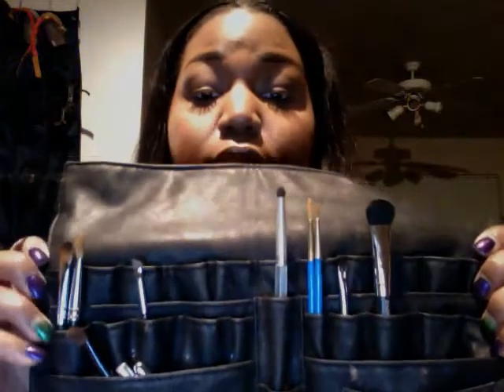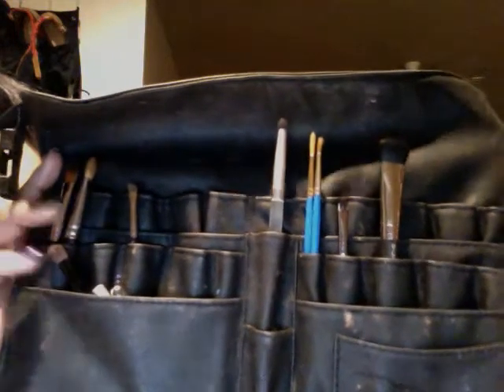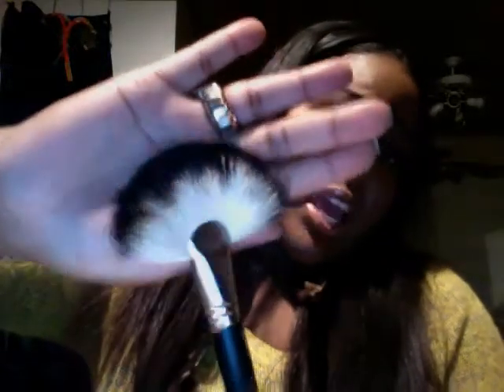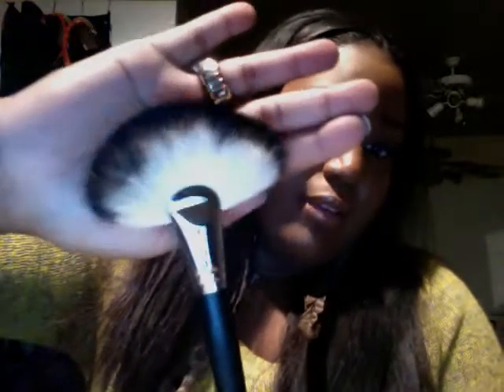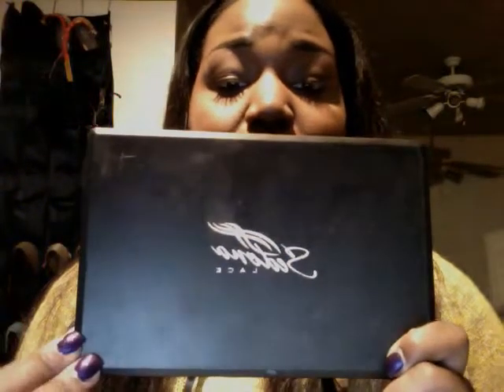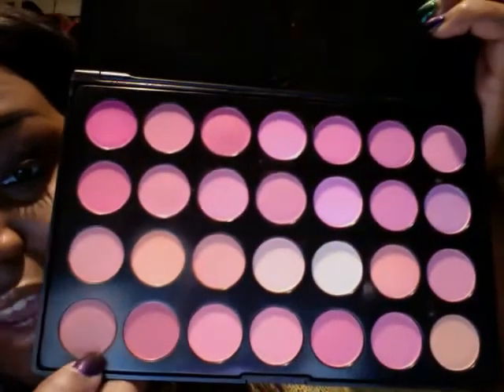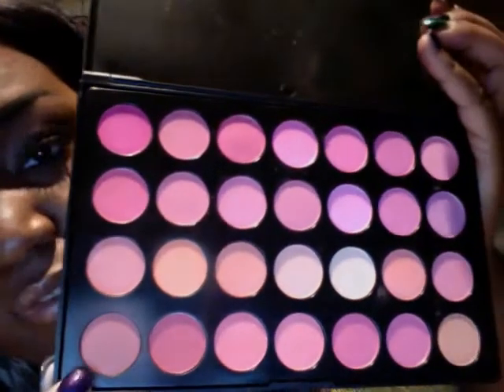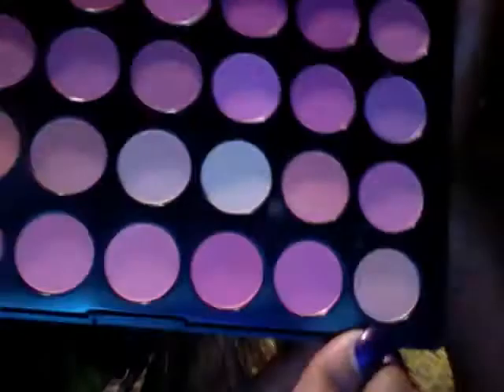Sedona Lace Review: Brushes & Blushes!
these brushes are a MIRACLE!

vortex professional makeup brushes with belt - $79.95
28 blush palette $17.95